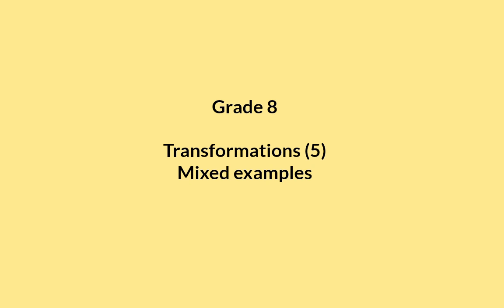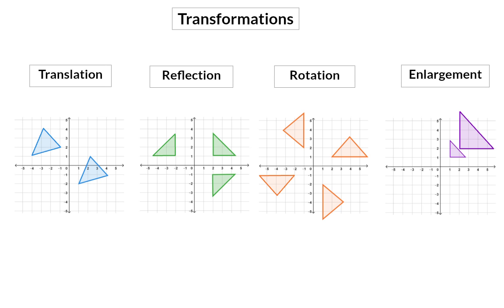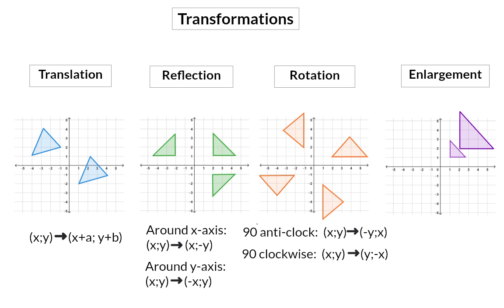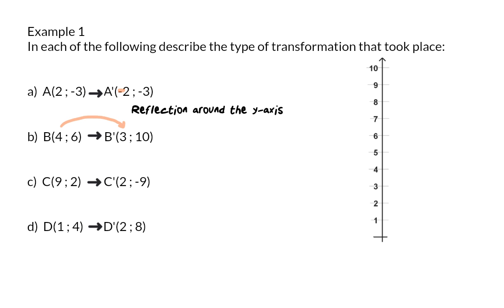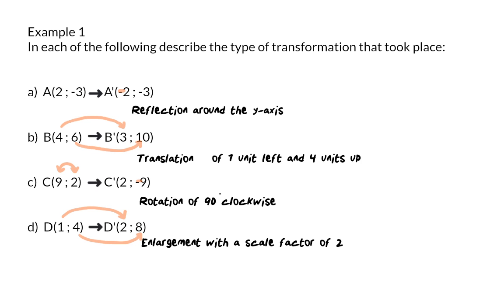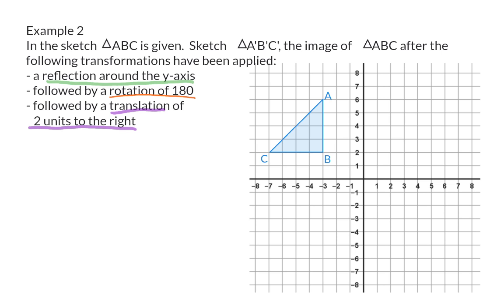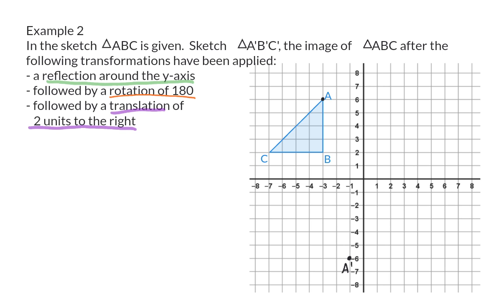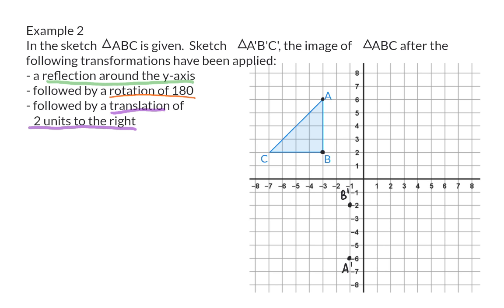05 Mixed transformations